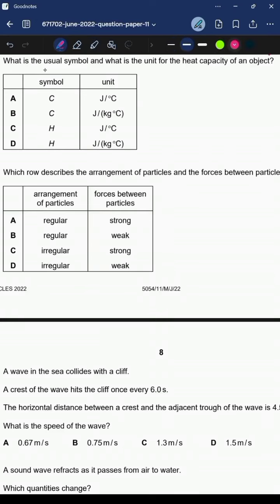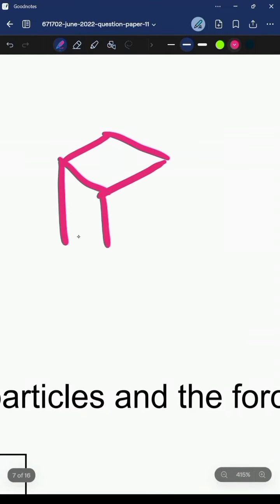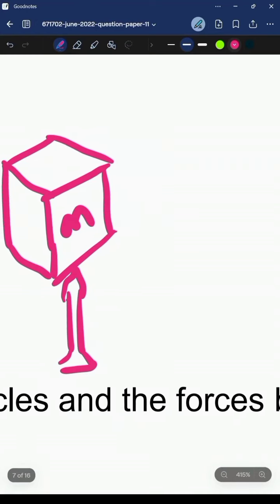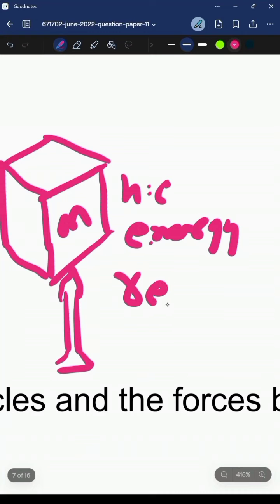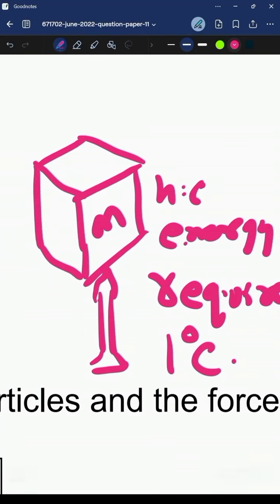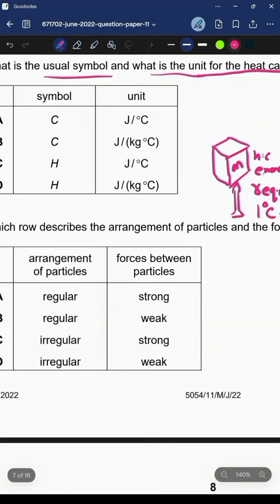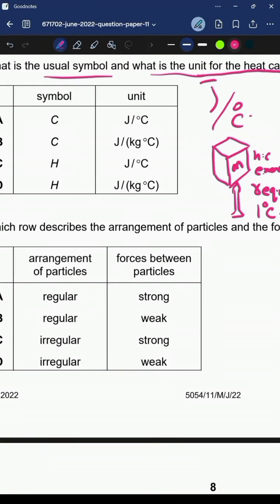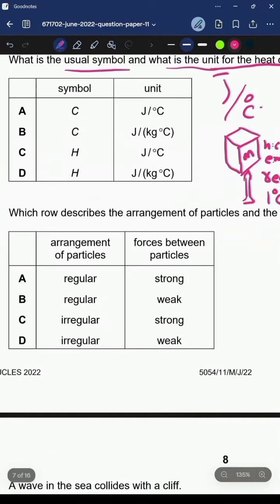Physics Question #17 5054/11 May/June 2022 CAIE Physics Olevel | Tutorial to solve past paper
Exam Boards:
CAIE
EDEXCEL
AQA
OCR

Certifications:
GCSE
IGCSE
OLEVEL
ALEVEL
IB
AP